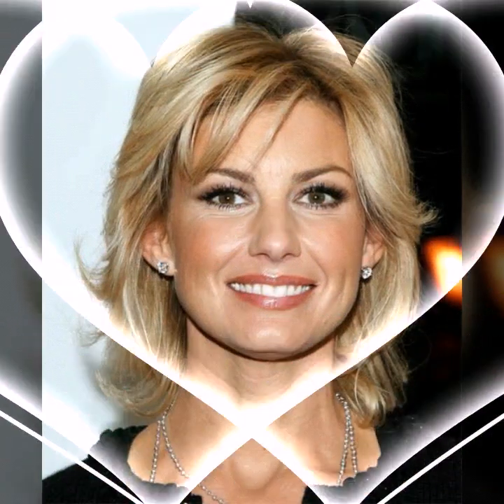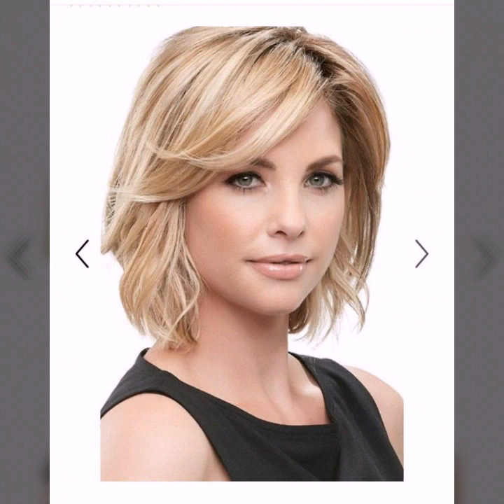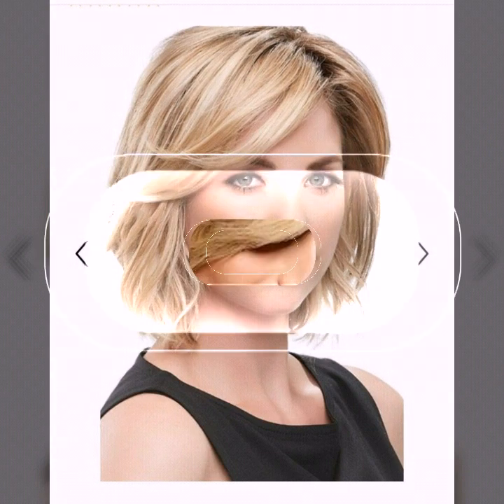70 Brightest Medium Length Layered Haircuts and Hairstyles for 2023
Gabor Royal Tease Layered Short Shag Wig by Hairuwear, 2023 Spring Luxury Collection, Average Cap, GL56-60 Sugared Silver
click on...

70 Brightest Medium Length
Layered Haircuts and Hairstyles for
2023